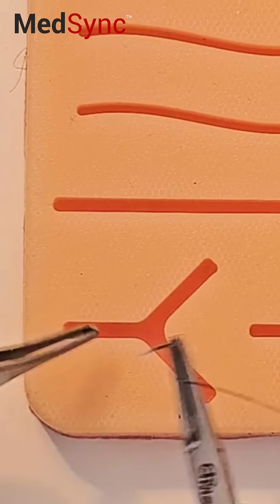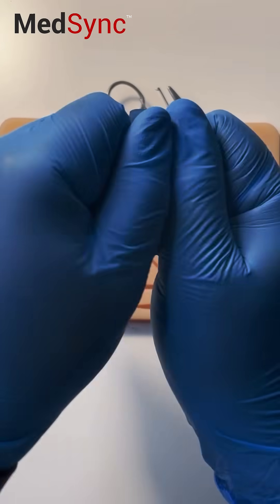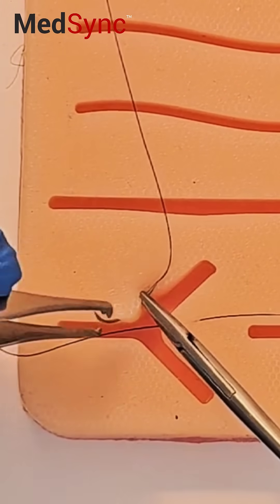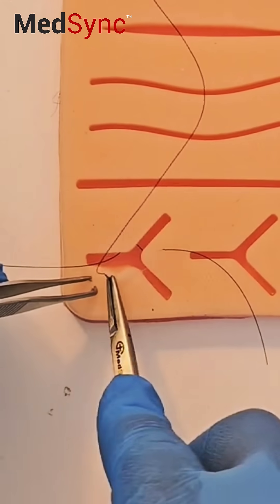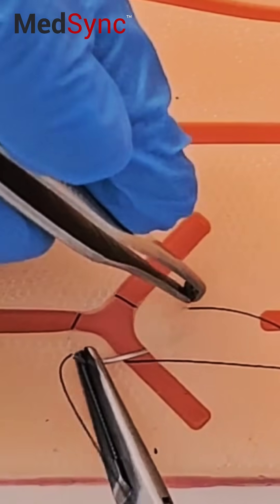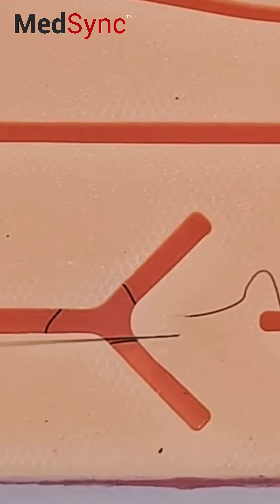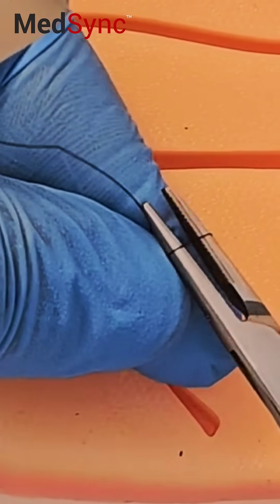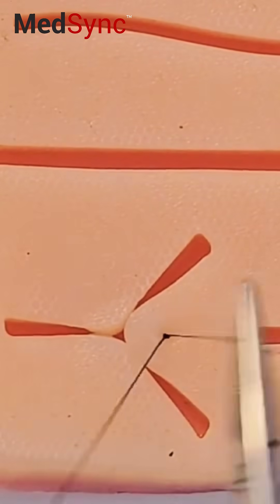Learn the secrets, subscribe today